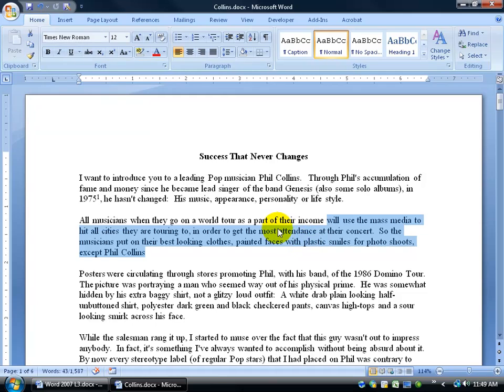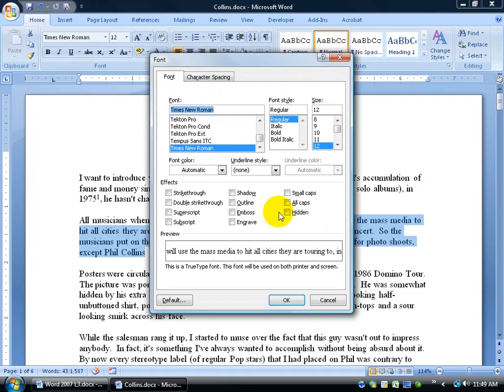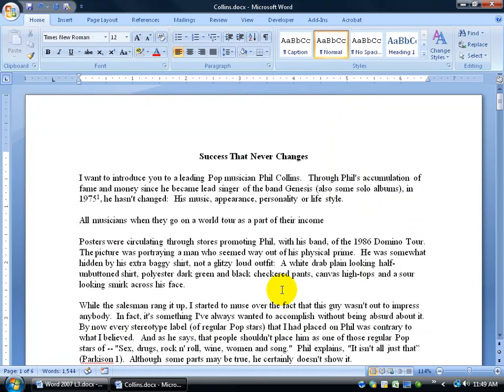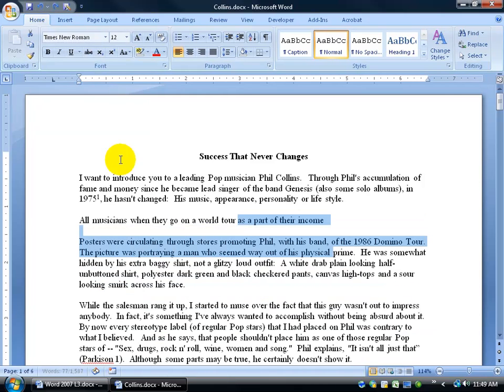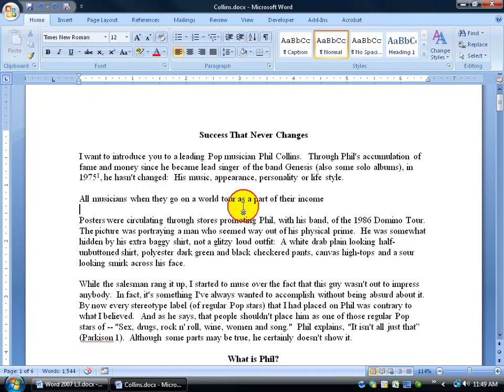Word 2007 Hide Content Training Video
Watch the Word 2007 training video on how you can hide anything thats selectable in a document  in case you want readers to focus on certain parts of your doc without highlighting key text or deleting unimportant text for that given time. Watch the Word 2007 training video!